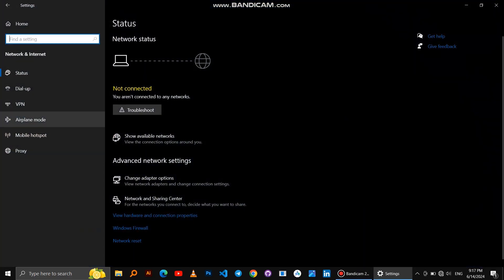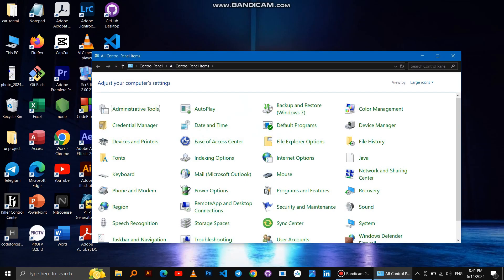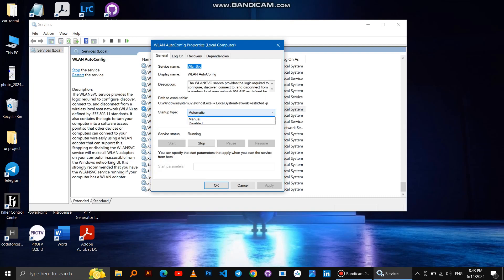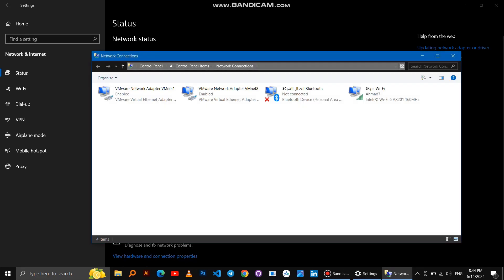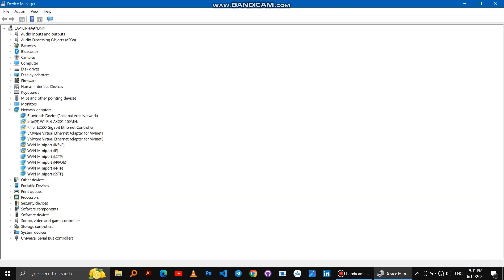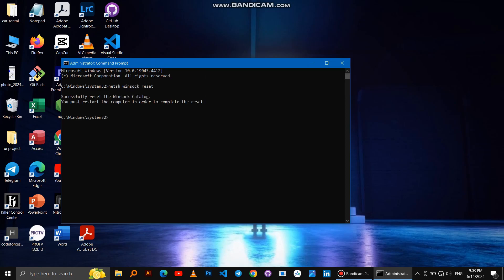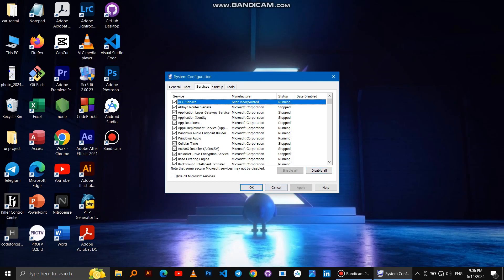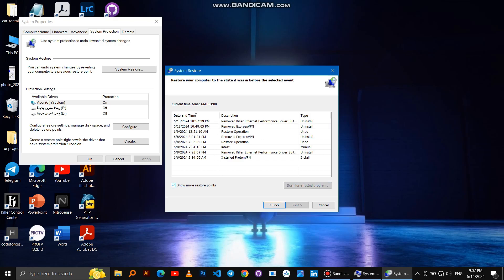Fix Wifi Not Showing in Settings On Windows 10 | Fix Missing Wifi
Wifi option missing in Windows 10 settings fix.
 Or WiFi not showing on setting or taskbar? In this video, you will find the ways to fix WiFi missing problem on your Windows 10.
 There are different methods to fix the wifi issue on Windows 10 but here are the top solutions. Copy&Paste Code:
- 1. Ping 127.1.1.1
- 2. netsh winsock reset
- 3. netsh int ip reset resetlog.txt